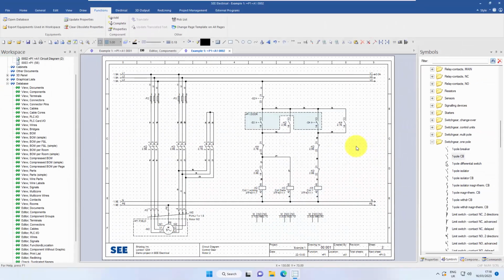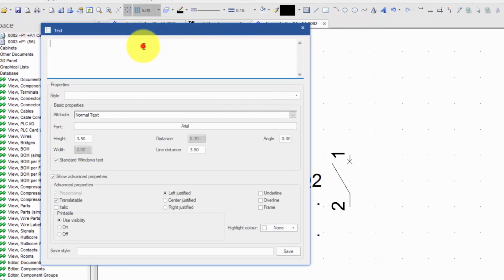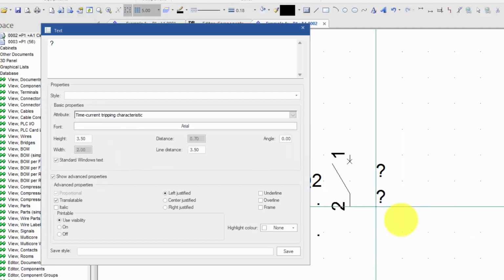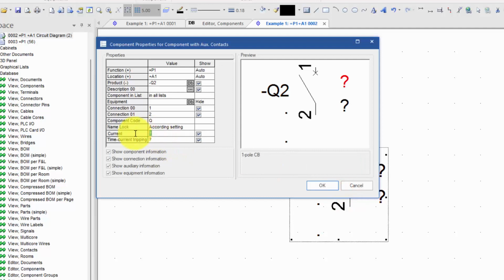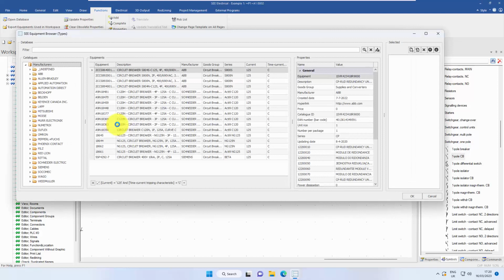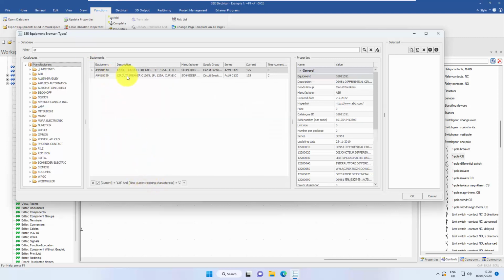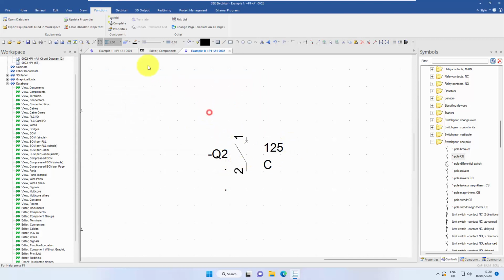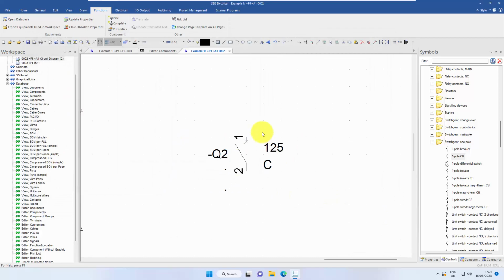V8R4 New Features Filter Equipment from the Drawing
Pre-filter the equipment shown by using symbol attributes. This new feature allows one or more equipment attributes to be added to a symbol and predefined to act as filters for the equipment database search.